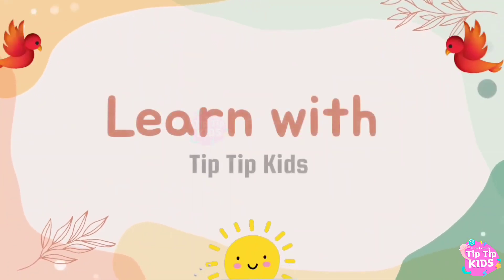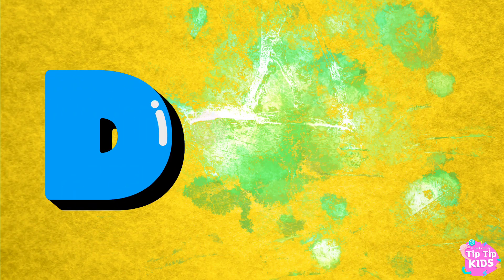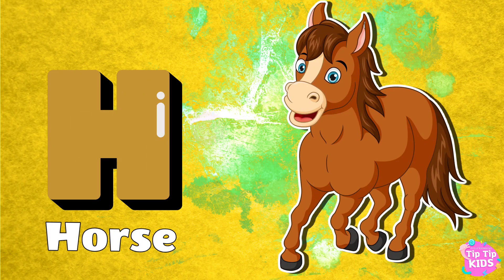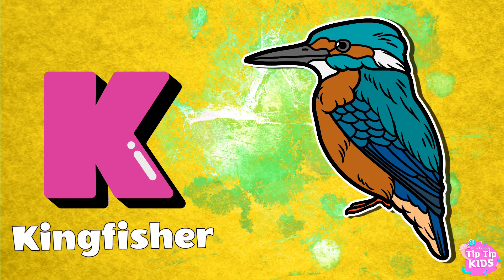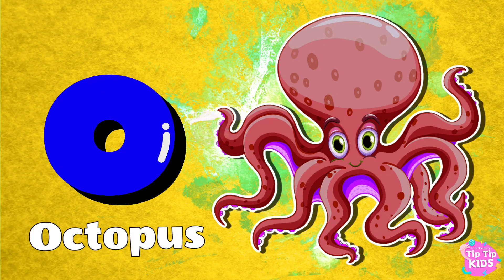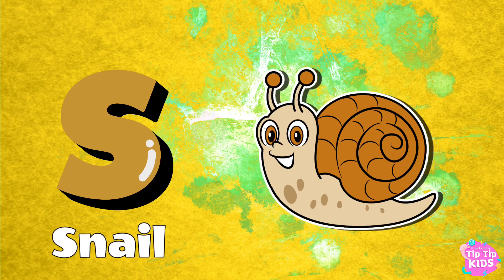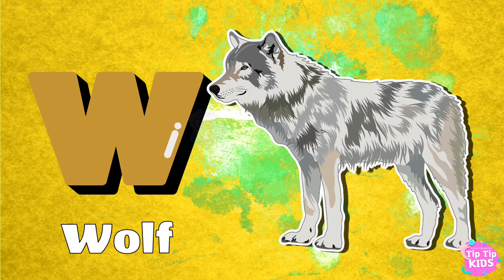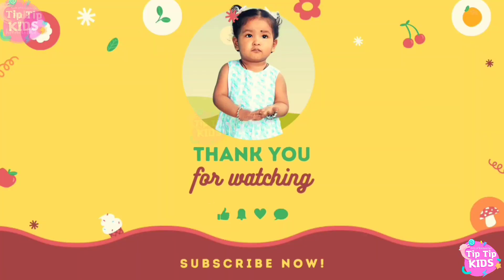A for Apple, Alligator | B for Bear 🐻 | Alphabet letters | abc with spelling & picture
A for Apple, Alligator | B for Bear 🐻 | Alphabet letters | abc with spelling & picture tiptipkids @tiptipkids